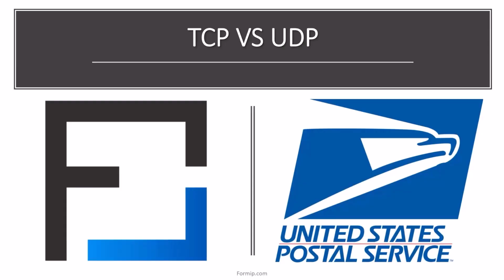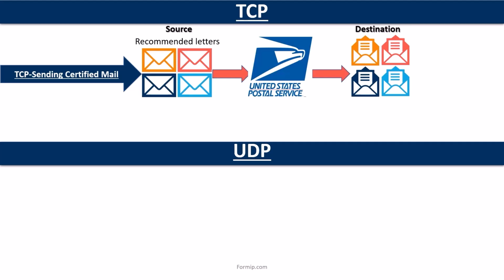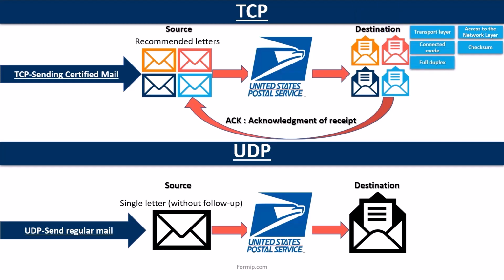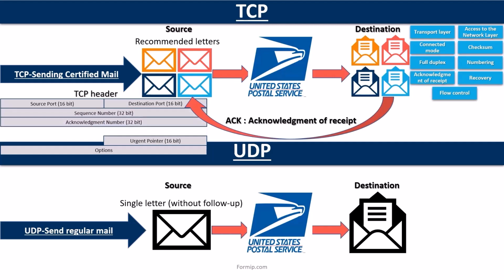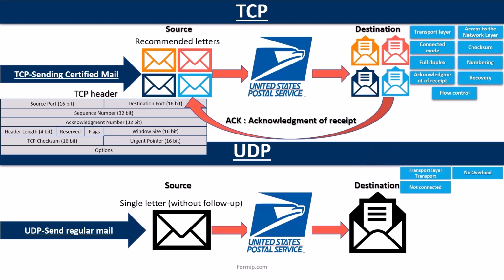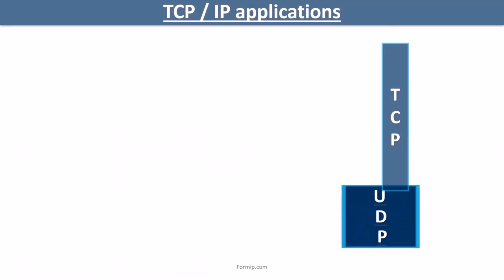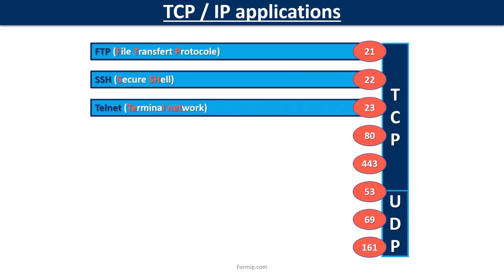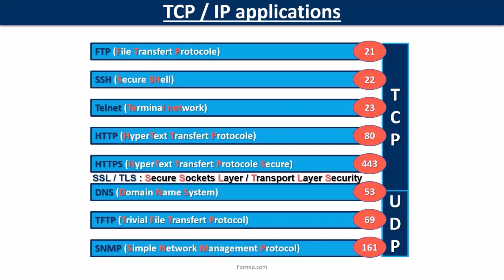Comparing TCP and UDP: Understanding the Differences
📌 TCP and UDP are two types of communication protocols used for transmitting data over a network. TCP (Transmission Control Protocol) is a connection-oriented protocol, which means that a connection is established between the sender and the receiver before data is transferred. It also provides error checking and correction, which ensures that the data is transmitted accurately. On the other hand, UDP (User Datagram Protocol) is a connectionless protocol, which means that data is sent without establishing a connection. It is faster than TCP but does not provide error checking and correction, which makes it less reliable. Both protocols have their own advantages and disadvantages, and the choice of which to use depends on the specific requirements of the application or system.